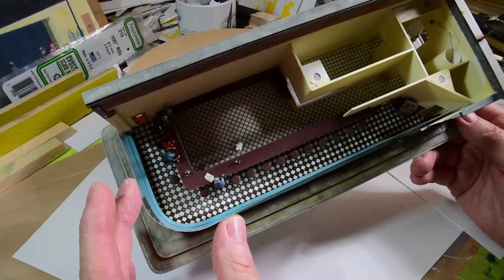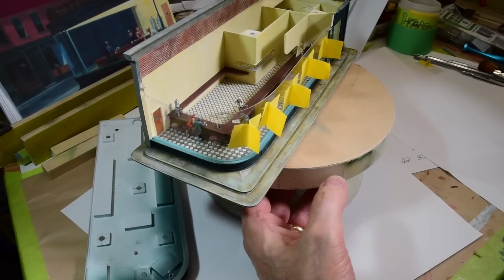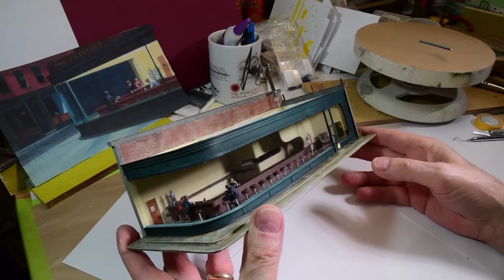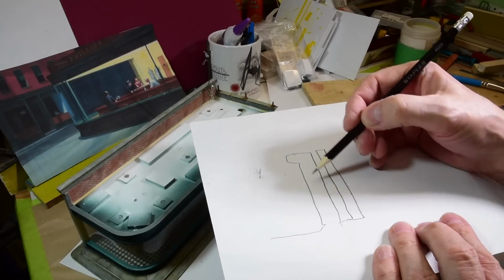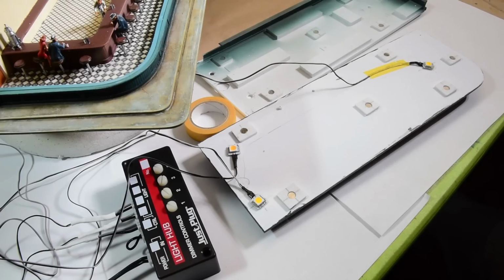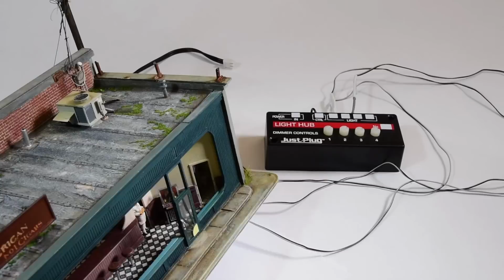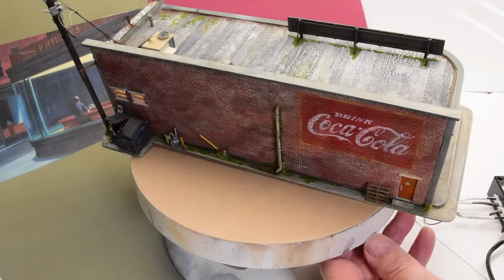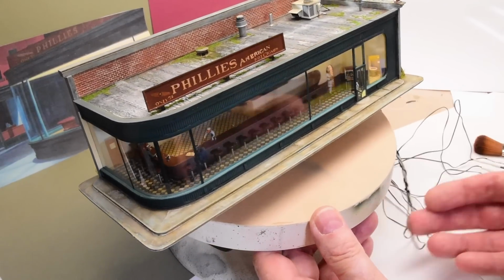The "Nighthawks" Diner Final | River Road ~ Vlog # 150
This Final episode completes the fifteen part series on the (Scratch-Built) Edward Hopper inspired HO (1/87) scale "Knighthawks" Diner. The Diner will become part of a larger scene on the HO Scale Shelf Layout - 'River Road." River Road is a Diorama concept married to the Shelf Layout genre. Merry Christmas!

Note: Very little is known about the original prototype Diner, therefore, I designed what I thought it might look like in it's entirety as a restored freelance building in the 2010 period.